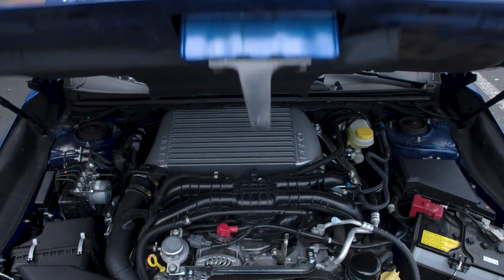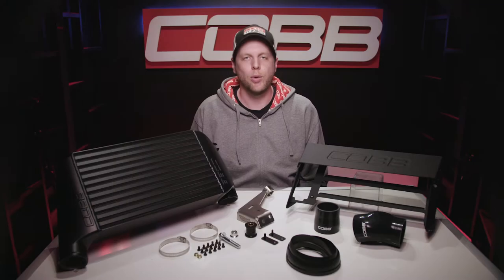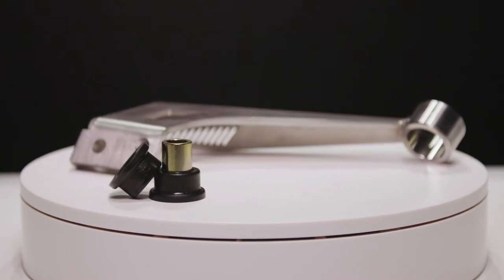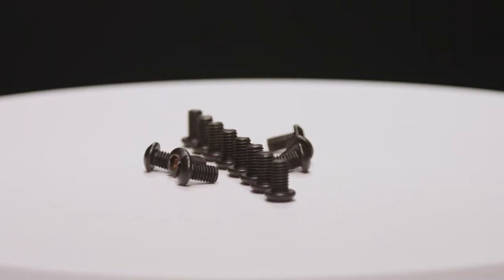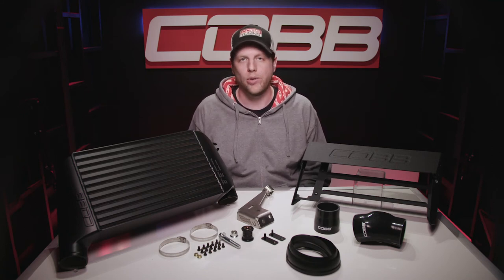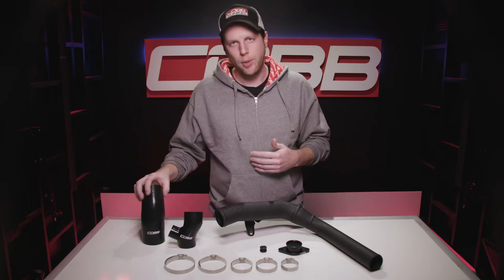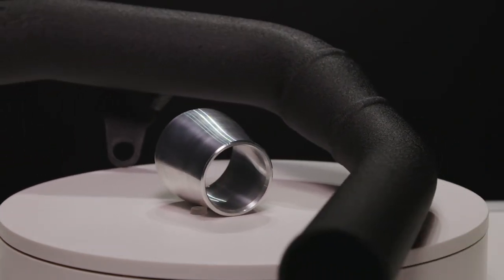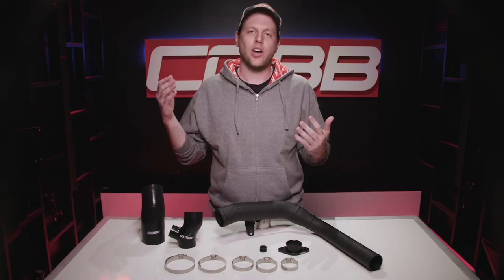COBB Tuning - Product Highlight - Subaru Top Mount Intercooler WRX 2015+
The COBB Tuning Top Mount Intercooler Kit for the 2015+ Subaru WRX is the largest and best performing stock location intercooler upgrade on the market. It comes with the simplicity and convenience of installing in the OEM location but offers a significant improvement in cooling capacity.